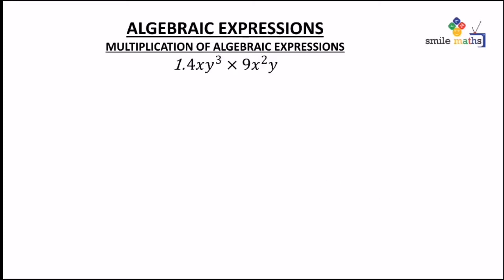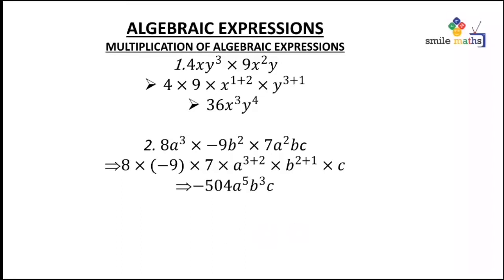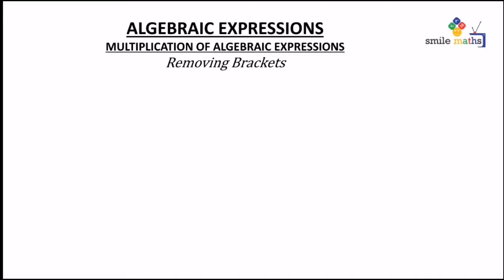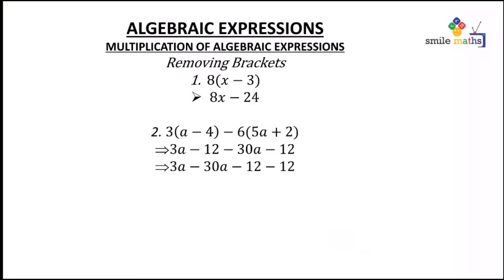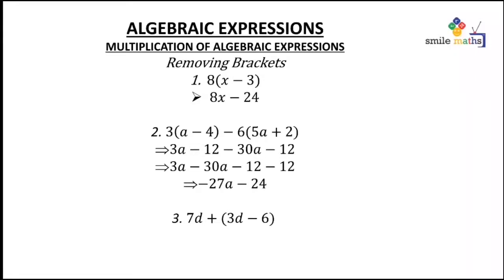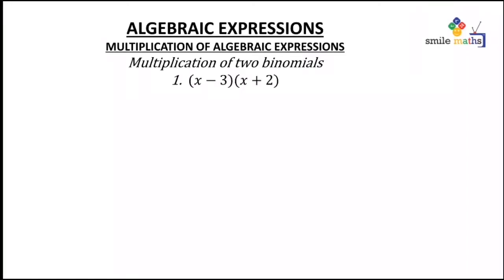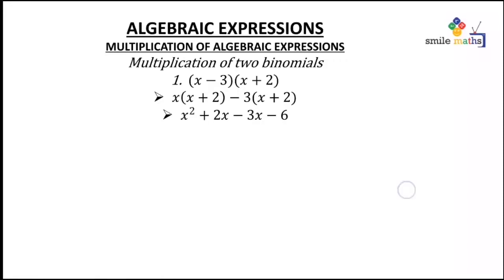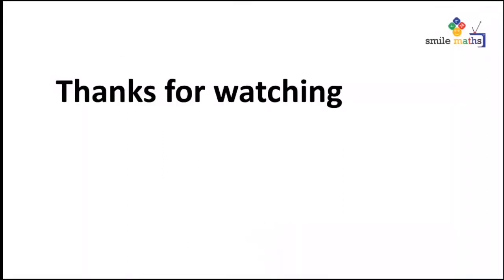Multiplication of Algebraic expressions by Smile Maths TV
This is one of the basic topics in Mathematics. This sub-topic talks about multiplication of Algebraic expressions.